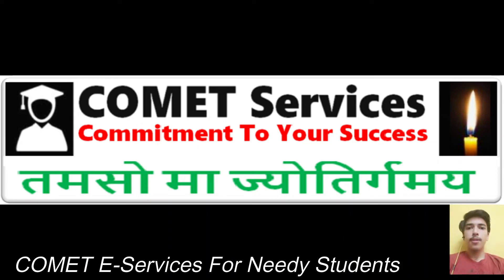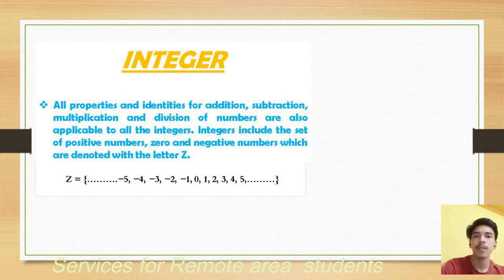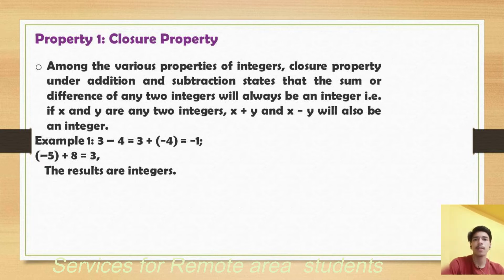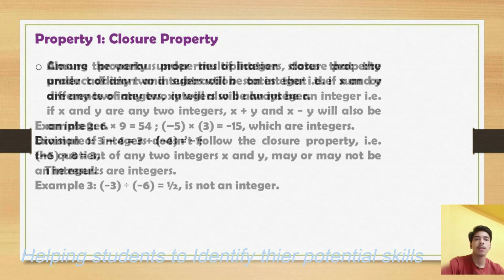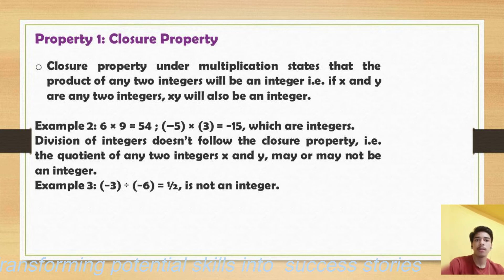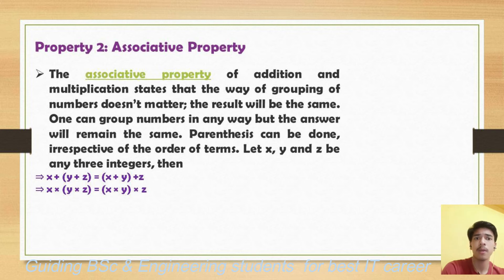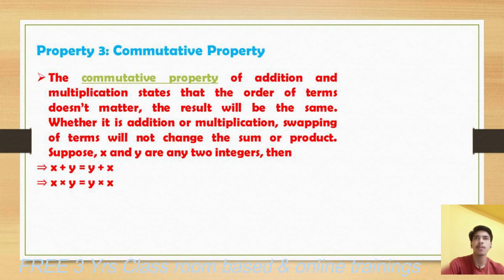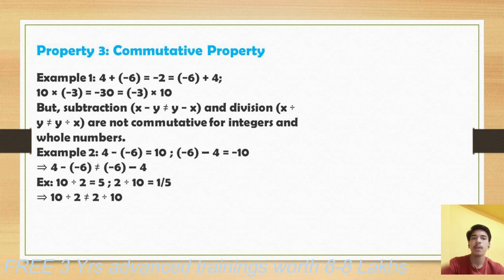Maths: Properties of integer, video by Vishal Singh Bisht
Discrete Mathematics Properties of integer, video by Vishal Singh Bisht
Useful for all B.Sc IT, BCA, and B.Tech students.